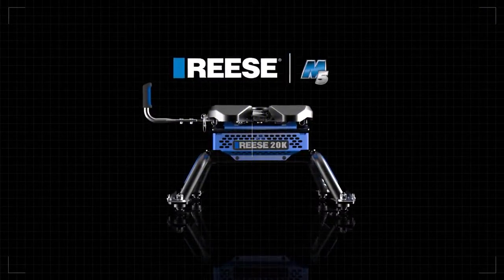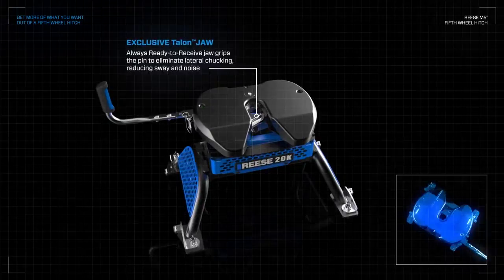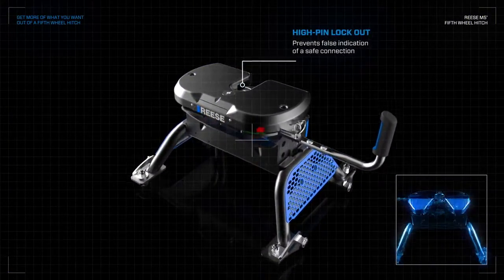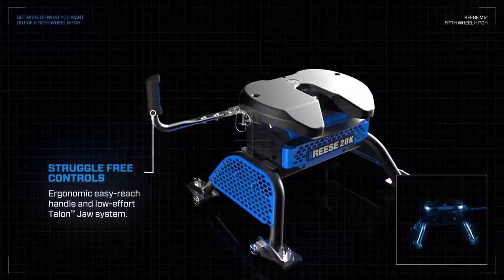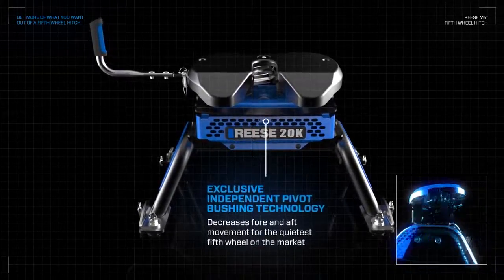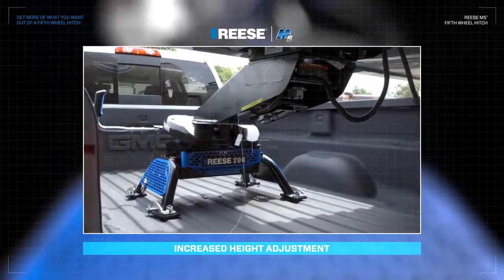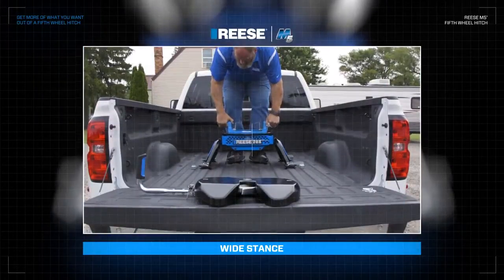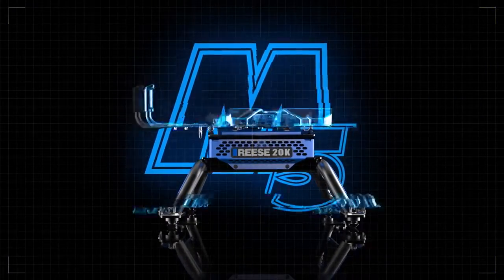REESE® M5 Fifth Wheel Hitch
REESE® the leader in heavy duty towing is proud to present the M5, a revolutionized fifth wheel hitch that provides the MOST convenient, reliable, and durable towing solution on the market. By combining the latest in technology, rugged endurance, and sleek design, the M5 continues the REESE® legacy of Pioneering Performance.

30890, 30895, 30884, 30894, 30892, 30889, 58553

*This video is not intended to replace the installation instructions included with every REESE® product. As a reminder, be sure to thoroughly read and follow the installation instructions for each REESE® product installation.

REESE® Pioneering Performance